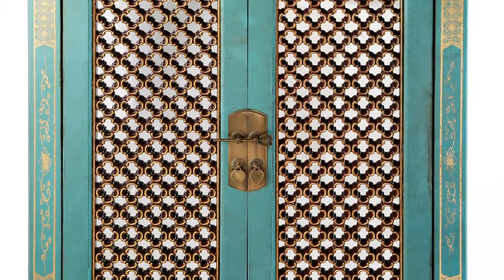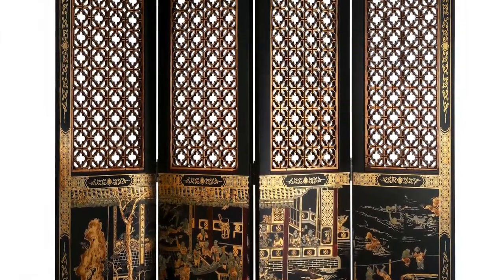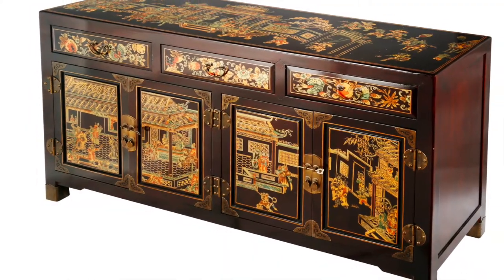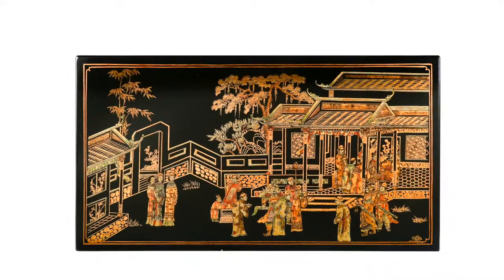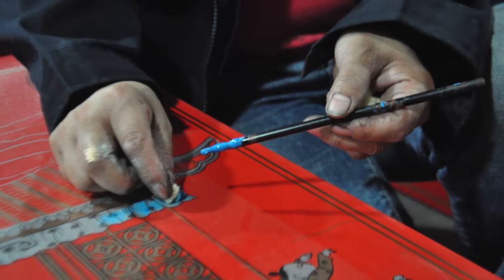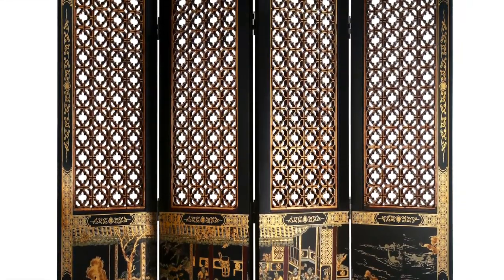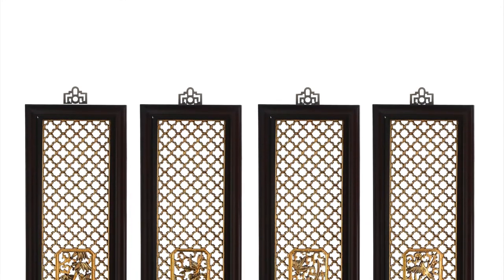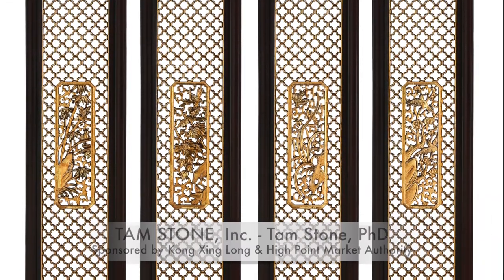Antique Painted Chinese Furniture with Kong Xing Long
TAM shares some of the history of Chinese decorative arts... and specifically Chinese lacquer furniture.  From the early origins of Chinese furniture to the meaning behind the images painted on square chests and screens, Tam shares brief examples of these often sought after decorative arts. Throughout the video, are images of antique reproduction pieces from the Kong Xing Long company.